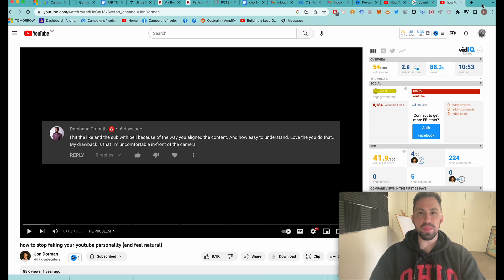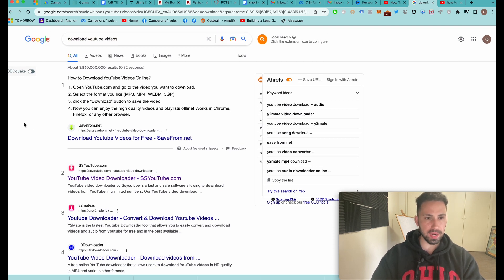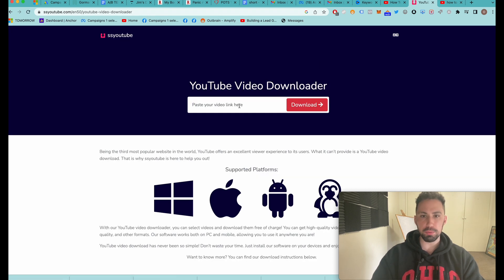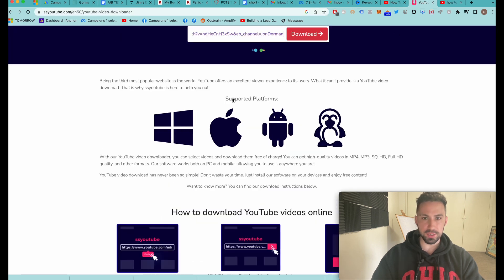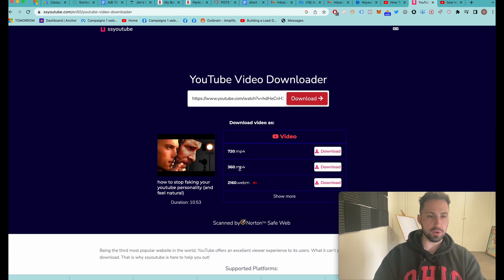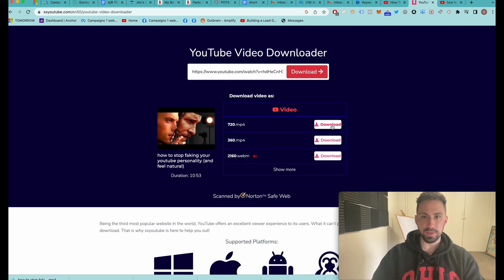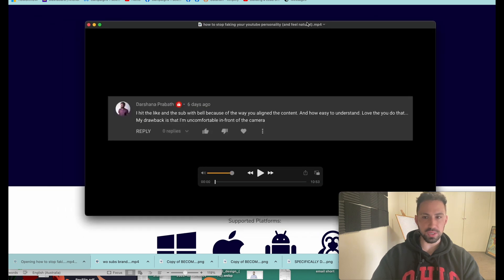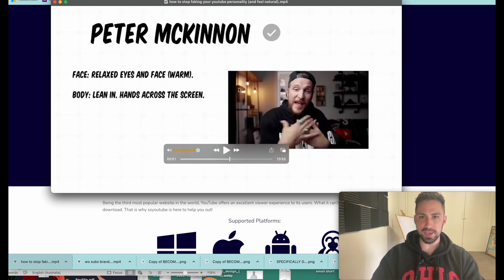HOW TO DOWNLOAD YOUTUBE VIDEOS IN 30 SECONDS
how to download youtubeThis video guides you on how to download youtube videos. Here is the link to the website below:

If you are wondering how to download a youtube video, you are at the right address. Because this video is only 60 seconds long and you will be able to download any video you want on Youtube with ease.

If you liked this video, give me a thumb up!

how to download youtube from tv
how to download youtube from smart tv
how to download youtube videos from ipad